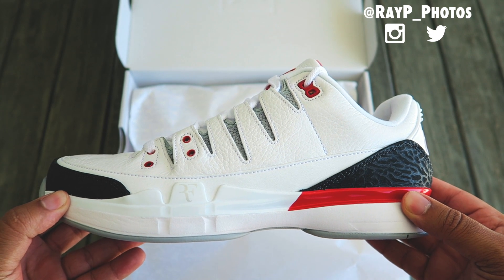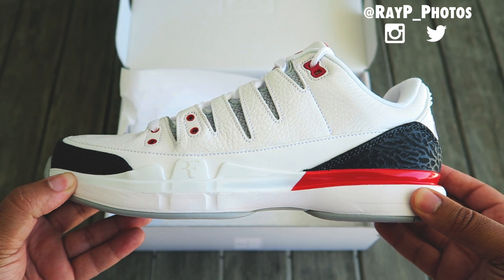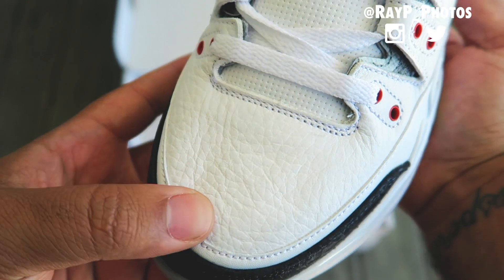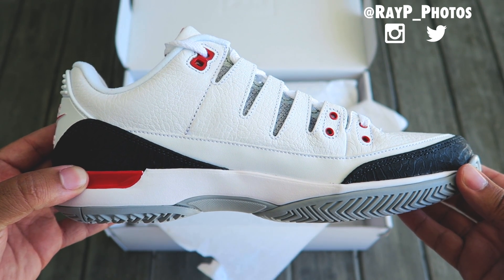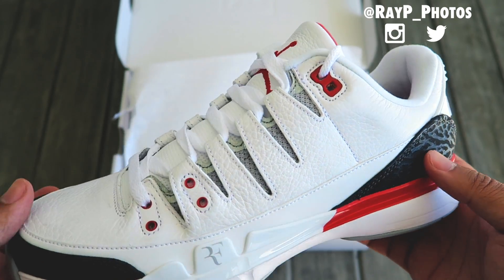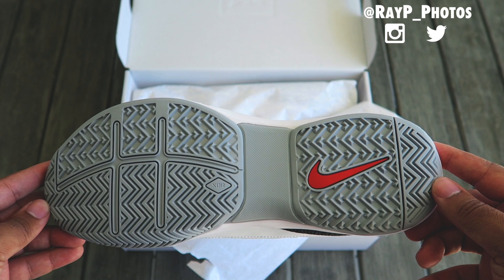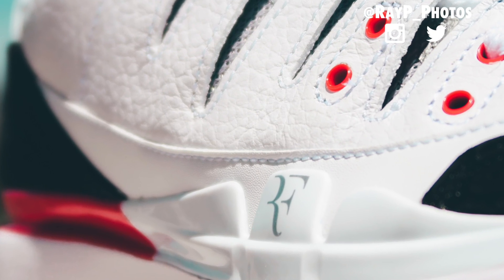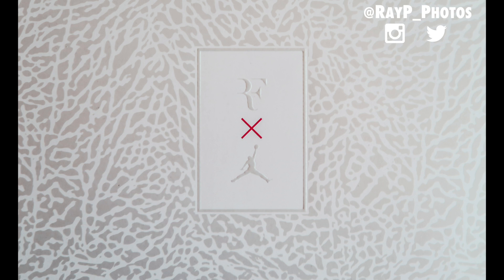UNBOXING AIR JORDAN 3 x NIKE ZOOM VAPOR TOUR "FIRE RED"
The two greatest athletes to ever play Tennis and Basketball collaborate for a third time! Roger Federer x Michael Jordan -- Air Jordan 3 Nike Zoom Vapor Tour "Fire Red" will be released on August 23rd in very limited quantities at select boutiques with a wider release soon to be announced.

+ TROLL ME ON SOCIAL +

::SONG::
JAEGER - Betrayed